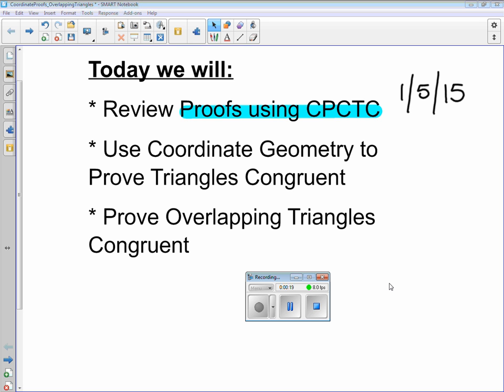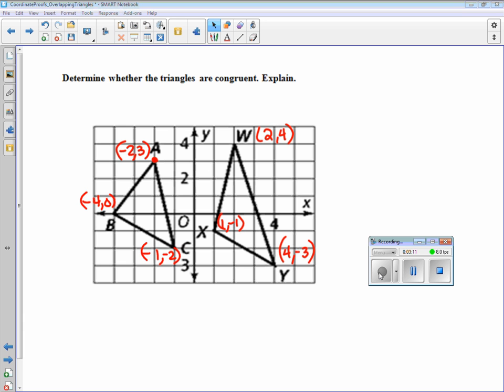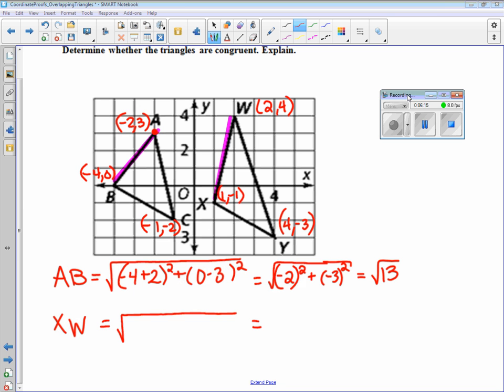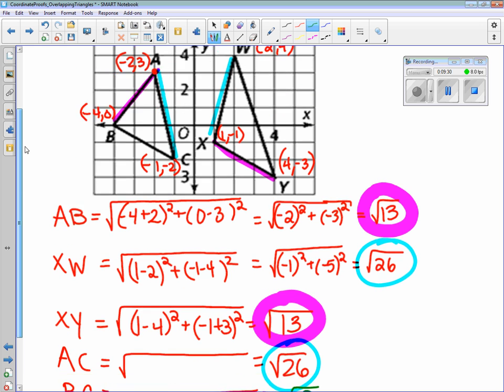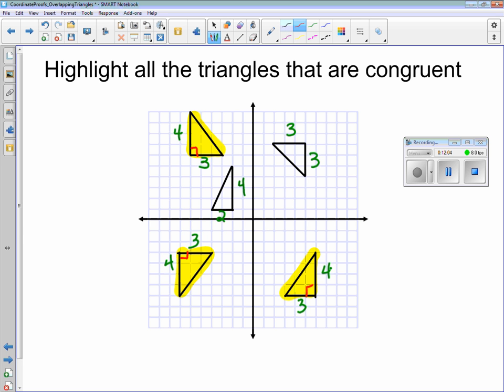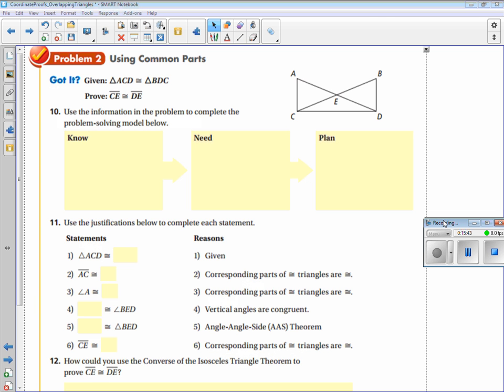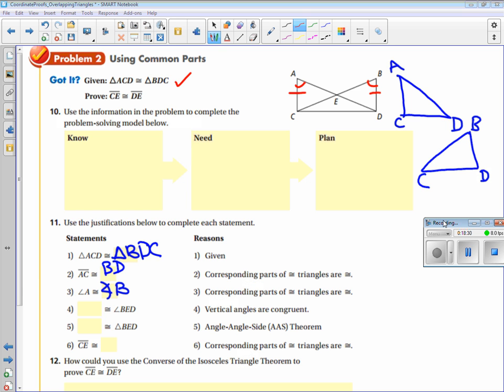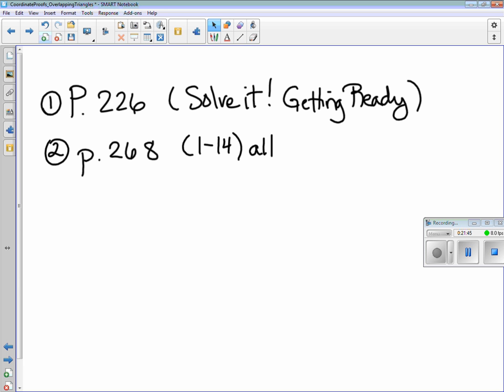CoordinateProofs OverlappingTriangles January05 2015